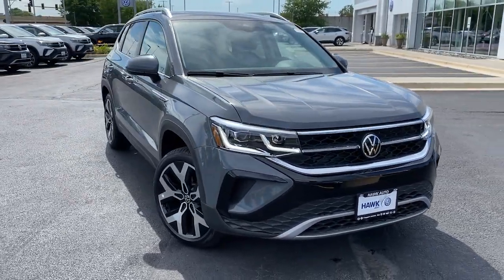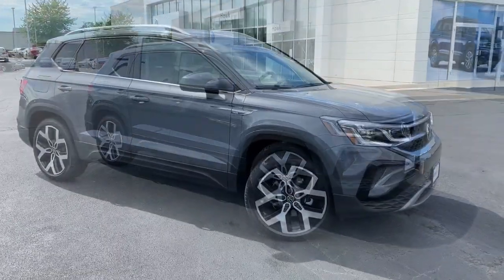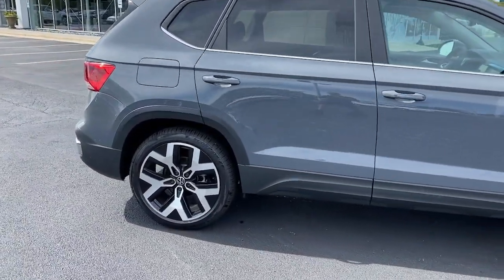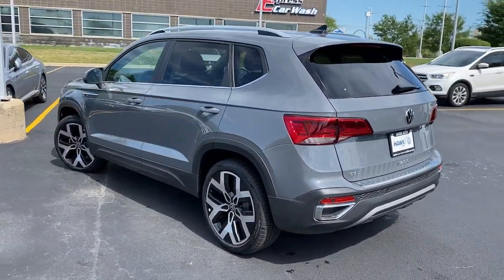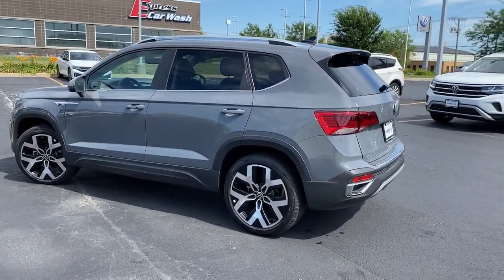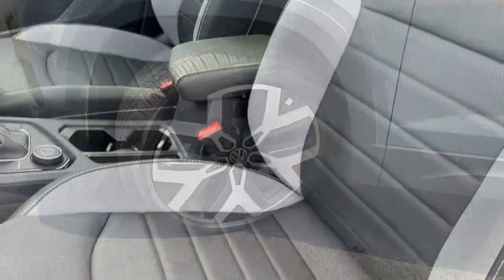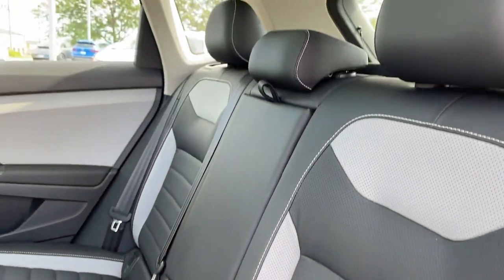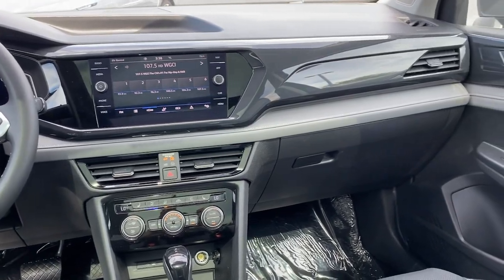2022 Volkswagen Taos Joliet, Naperville, Kankakee, Gary, Chicago, IL VW11986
Pure Gray New 2022 Volkswagen Taos available in Joliet, Illinois. Servicing the Naperville, Kankakee, Gary, Chicago, IL area.

2861 W. Jefferson St.